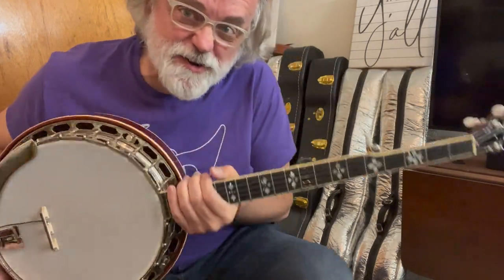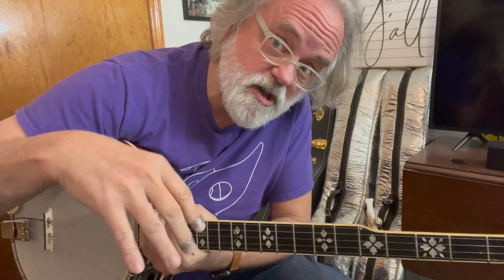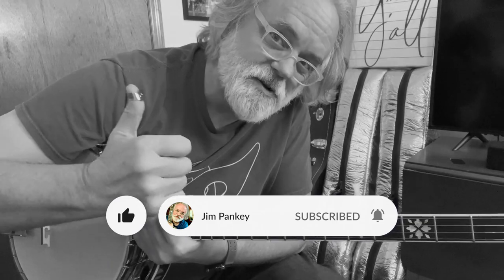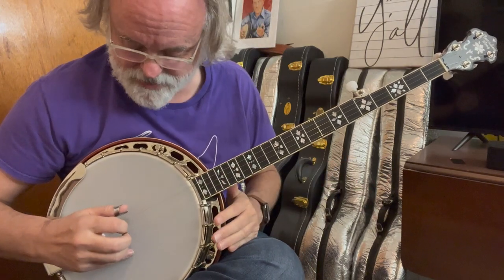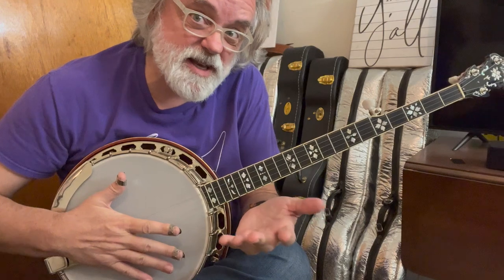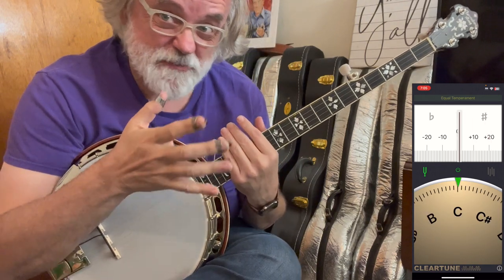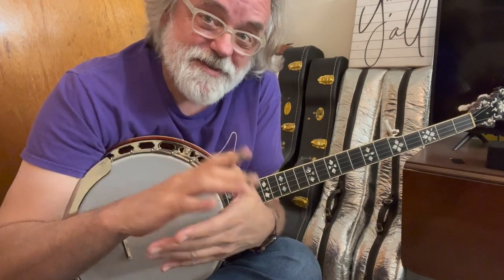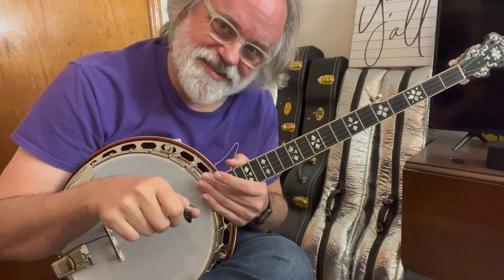Tuning Your New Banjo - I can help!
Cleartune is no longer available for Android, but I do recommend gStrings